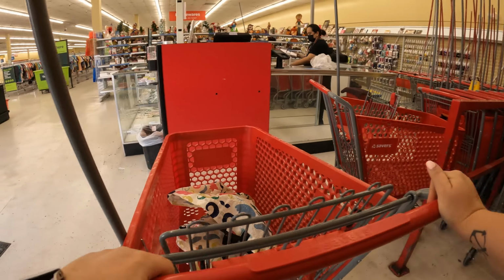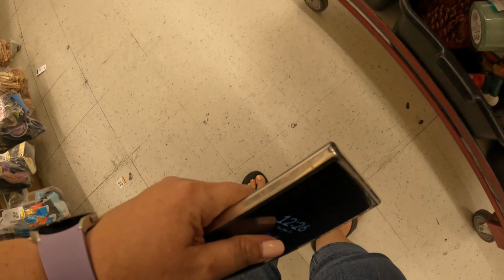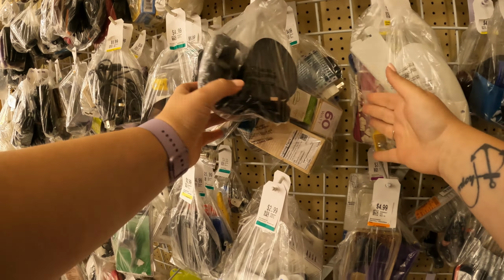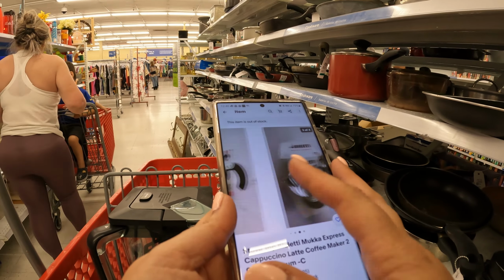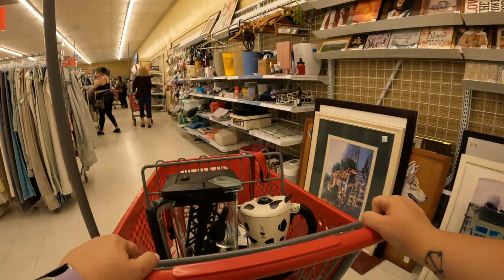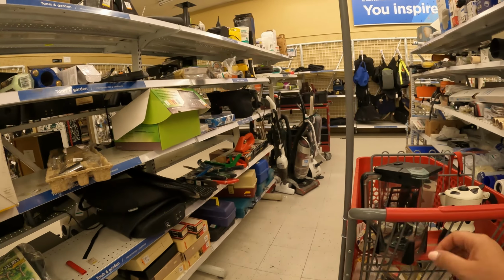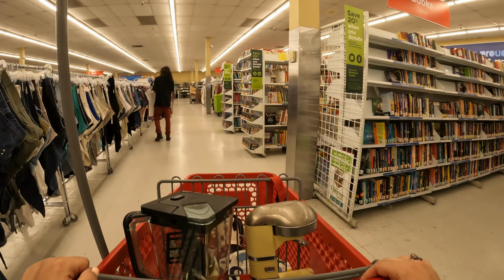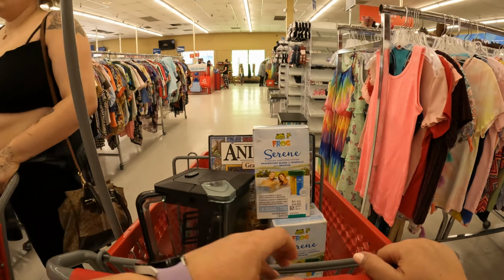From Savers to eBay: Unveiling the Art of Thrift Store Reselling! Thrift With Me Full Walk Through!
Lets head into Savers to see what I can flip for profits on eBay! Hope you enjoy the FULL Length thrift haul :)

Like what you see? That way you never miss a new video! I appreciate your help in growing this channel.